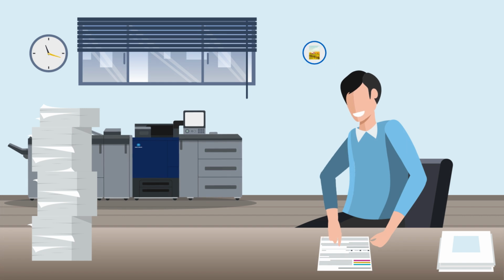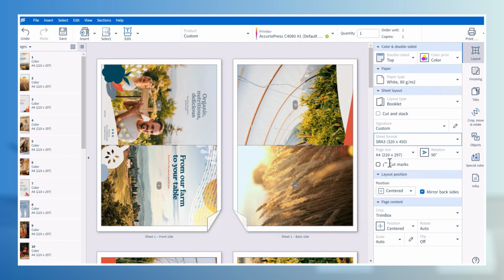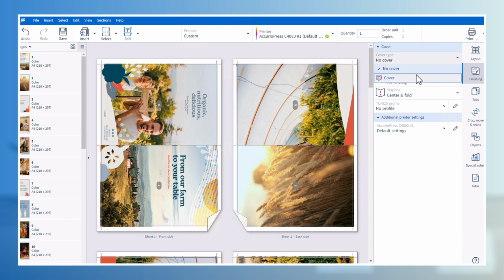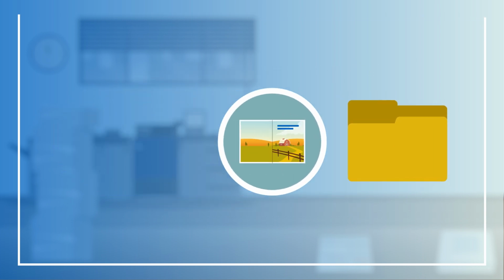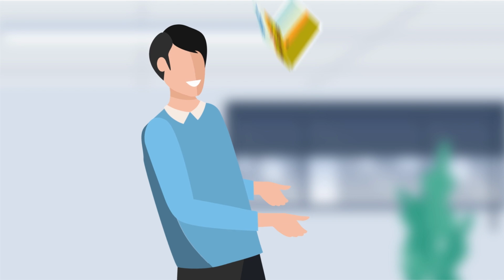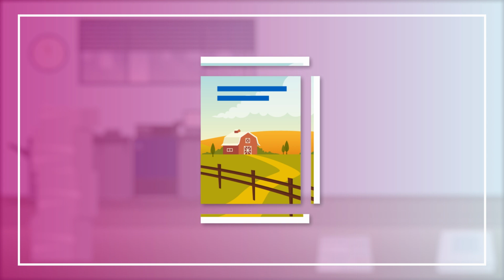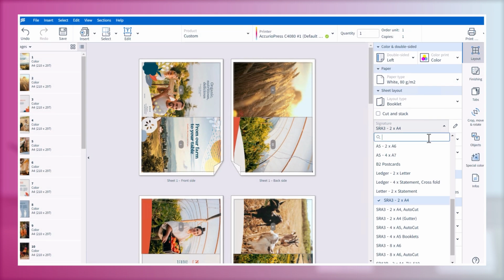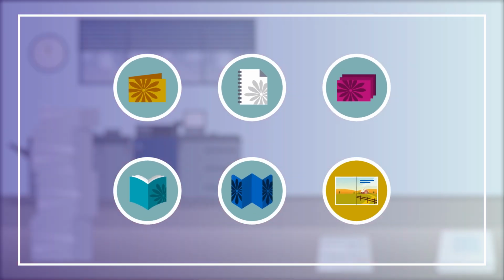AccurioPro Flux: Features for brochure and book printing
Learn how print operators easily manage complex multi-page print jobs like booklets, brochures and books with AccurioPro Flux. Operators can quickly adjust everything from layout and paper size to finishing touches like folding and stapling. They can also seamlessly change the paper format and type, and they can even save and reuse settings for the next job -  all with just a few clicks. See how this powerful tool makes multi-page printing both efficient and versatile.